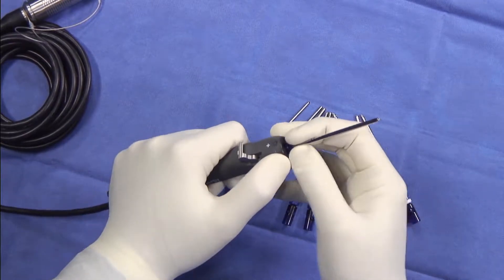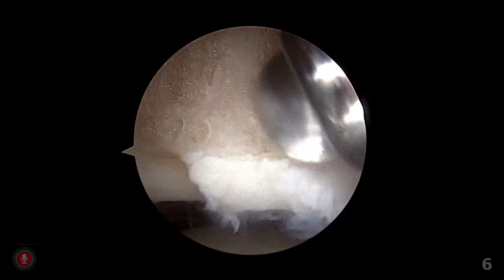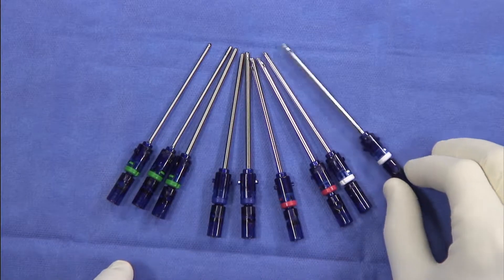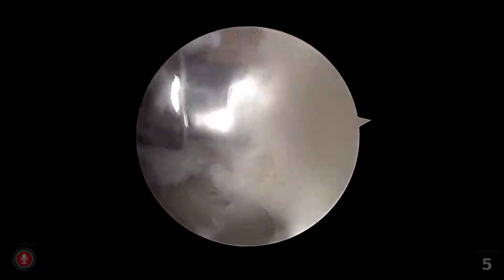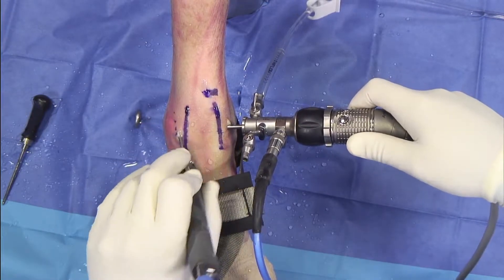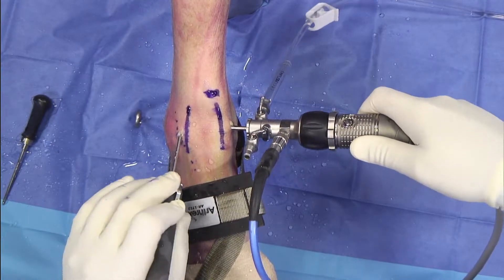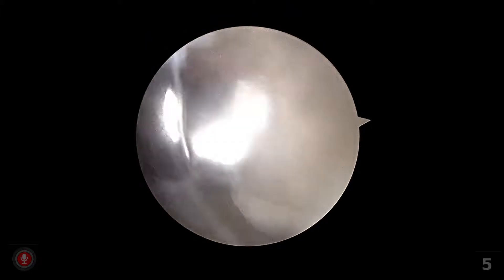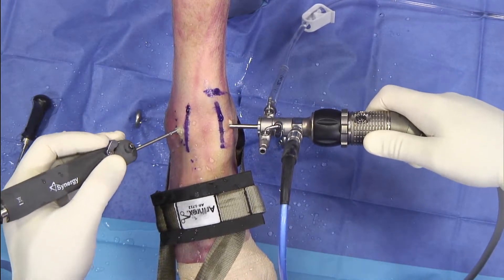Small Joint Shavers and Burrs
Eric Giza, MD, (Sacramento, CA) presents the small joint shaver handpiece and its related small-hub accessories.